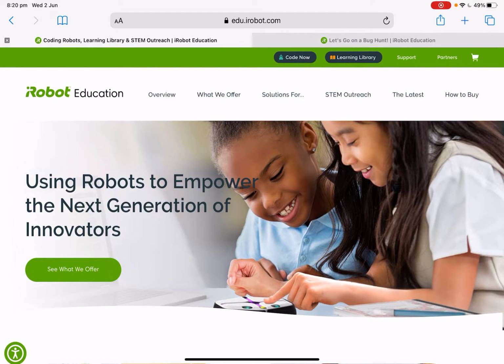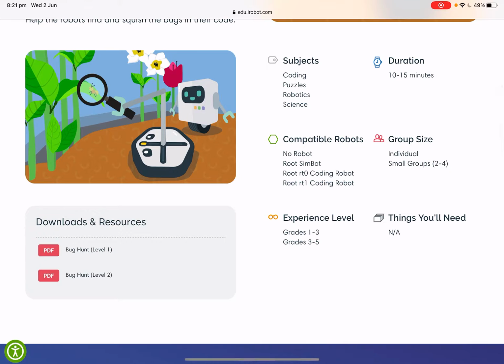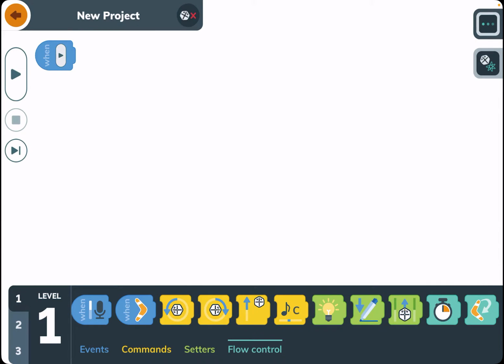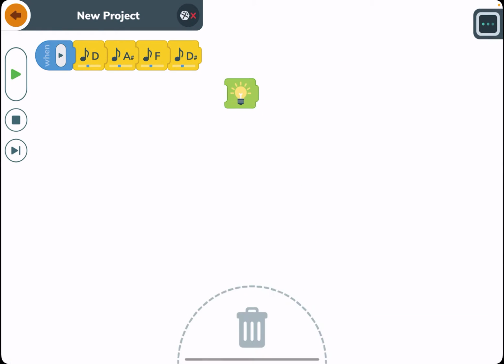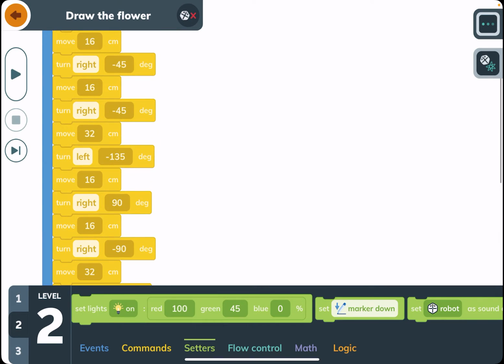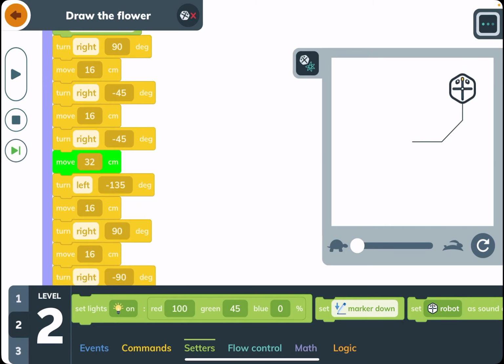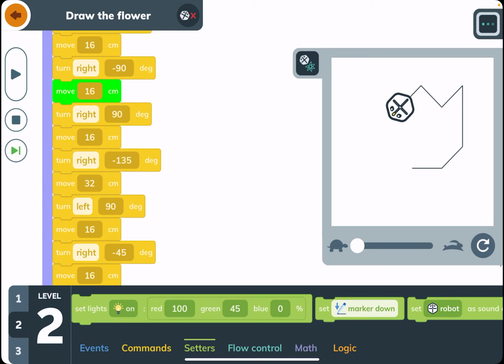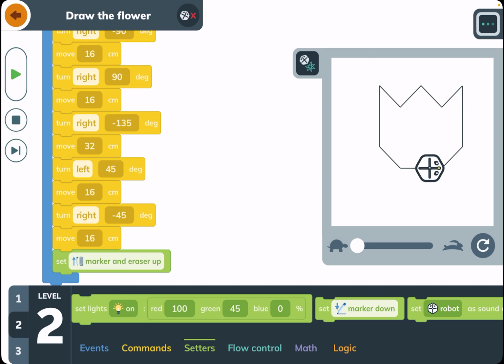Robotics with iRobot Education and Root Coding